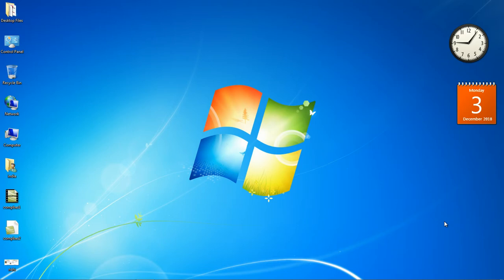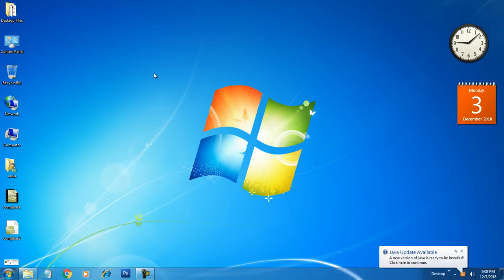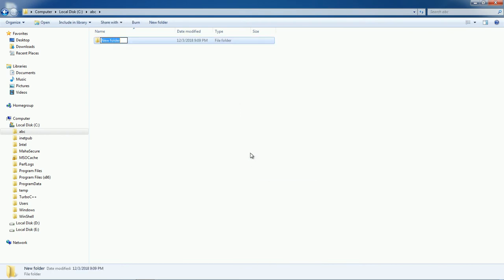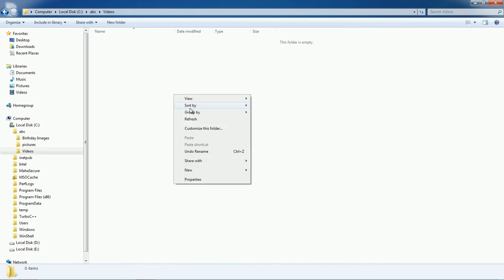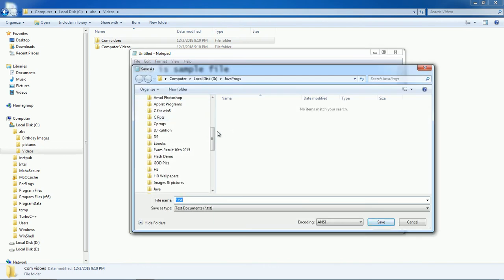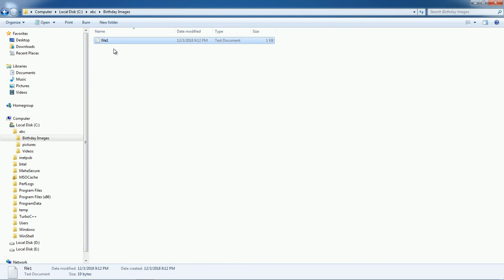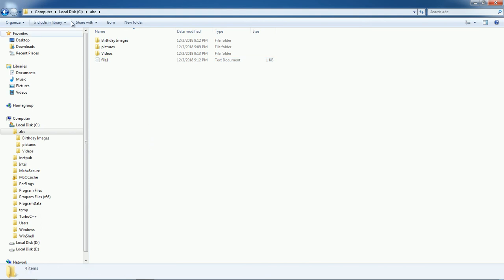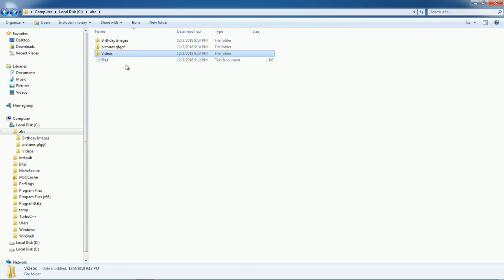Computer Basics Tutorials For Beginners - 3 (Create Folder/Files)